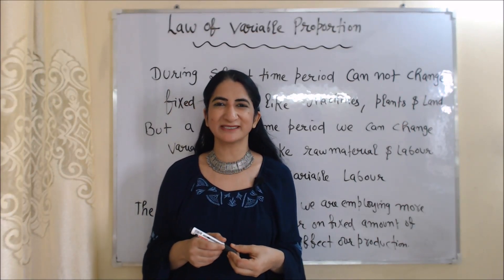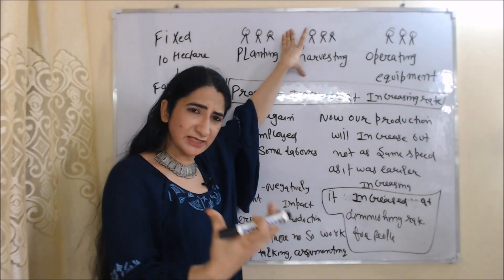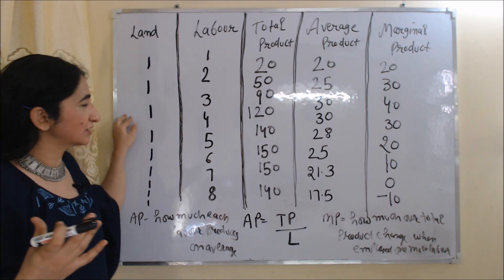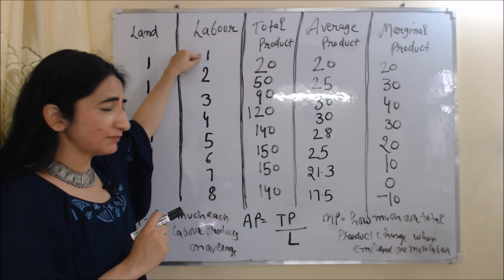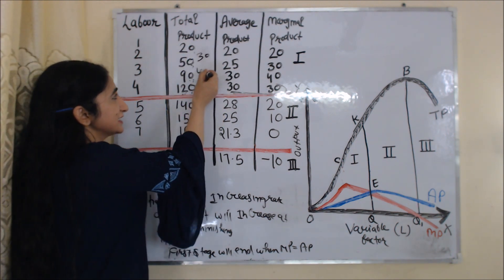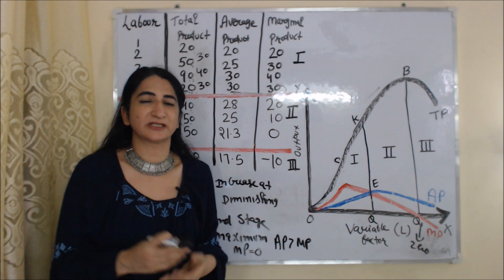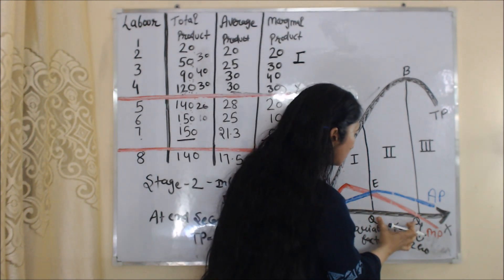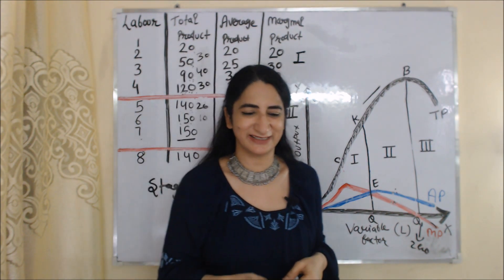Law of Variable Proportion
This video describes about law of variable proportion